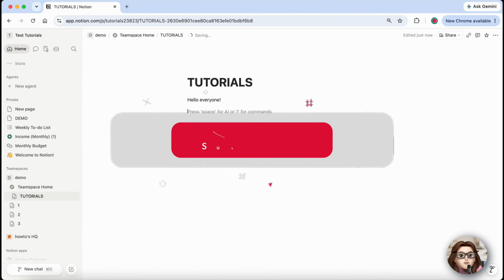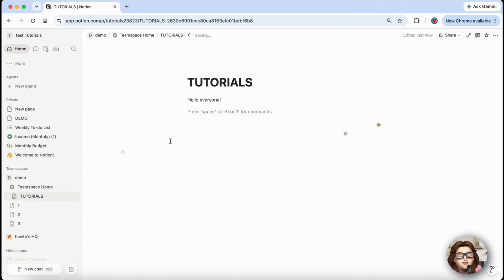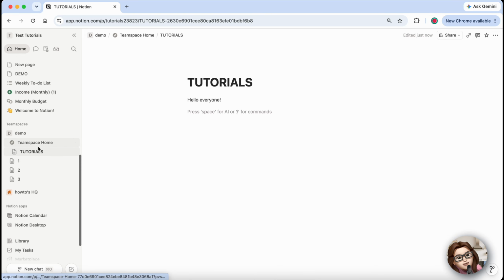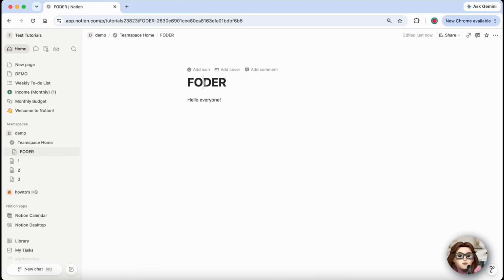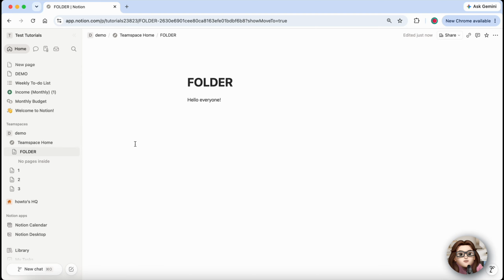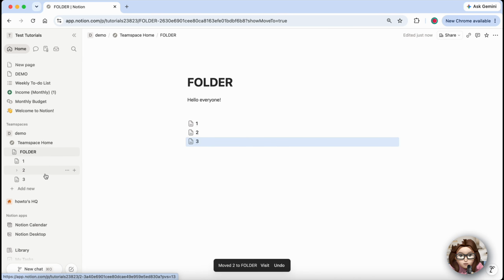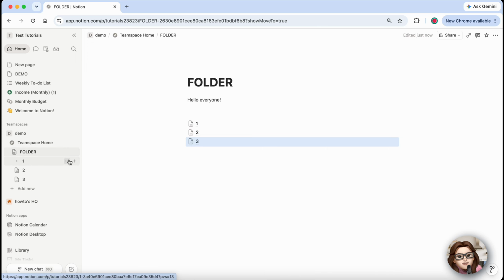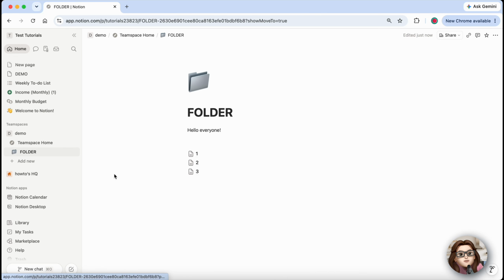How To Create A Folder In Notion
Want to create folders in Notion to better organize your pages and projects? In this step-by-step Notion tutorial, you'll learn how to organize your workspace using pages, sub-pages, and teamspaces—the Notion alternatives to traditional folders. Whether you're managing work projects, study materials, personal notes, or business documentation, this guide will help you keep everything structured and easy to find.

Unlike traditional file management systems, Notion doesn't use actual folders. Instead, it organizes content with pages that can contain nested sub-pages, along with teamspaces for larger workspaces. This flexible structure allows you to build a clean hierarchy for your notes, databases, documents, and projects while making navigation simple and efficient.

In this video, we'll walk through the complete process of creating a folder-like structure in Notion. You'll learn how to create a new page, add sub-pages, organize content into sections, move pages, and use the sidebar to build a well-structured workspace.

We'll also explain the different organization features available in Notion, including:

• Pages
• Sub-pages
• Teamspaces
• Sidebar navigation
• Databases
• Linked pages
• Favorites
• Templates

Additionally, you'll discover practical ways to organize your workspace, such as:

• Project folders
• Client workspaces
• Study subjects
• Personal journals
• Company documentation
• Meeting notes
• Content planning
• Knowledge bases

We'll also cover best practices for organizing your Notion workspace. You'll learn how to use clear page names, create a logical page hierarchy, group related content together, archive inactive pages, keep your sidebar uncluttered, and use icons and covers to quickly identify important pages.

Throughout the tutorial, we'll discuss practical examples such as:

• Building a work dashboard
• Organizing school notes
• Creating a business workspace
• Managing client projects
• Planning content calendars
• Storing research documents
• Tracking personal goals
• Creating a digital knowledge library

You'll also learn common mistakes beginners make, such as expecting Notion to have traditional folders, creating too many nested pages, using inconsistent page names, duplicating information across multiple pages, or leaving important pages unorganized in the sidebar. Understanding these best practices will help you build a workspace that's easy to navigate and maintain.

We'll also explain the difference between pages, sub-pages, teamspaces, databases, and linked pages so you know which Notion feature is best for organizing different types of information.

This tutorial is perfect for Notion beginners, students, professionals, freelancers, educators, business owners, project managers, content creators, and anyone who wants to organize their Notion workspace more effectively.

In this video, you'll learn:

• How to create a folder in Notion using pages and sub-pages
• How to organize your workspace efficiently
• How to build a structured page hierarchy
• Best practices for workspace organization
• How to manage projects and documents
• Common organization mistakes to avoid
• Tips for keeping your Notion workspace tidy
• How to improve navigation in Notion

By the end of this tutorial, you'll know how to create a folder-like structure in Notion using pages and sub-pages, making it easier to organize your projects, notes, and documents.

This video shows you How To Create A Folder In Notion! Watch this Video till the end to learn How To Create A Folder In Notion.

Were you able to figure out How To Create A Folder In Notion? Share this with your friends who want How To Create A Folder In Notion.

Problem Solved in this Video-:

What Do you Think of How To Create A Folder In Notion?